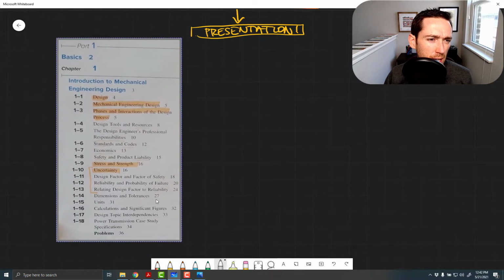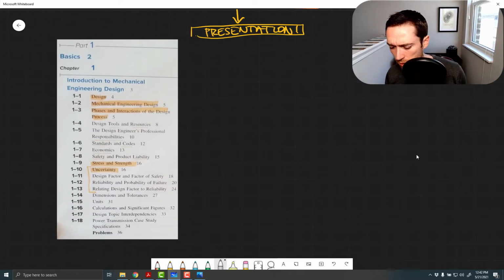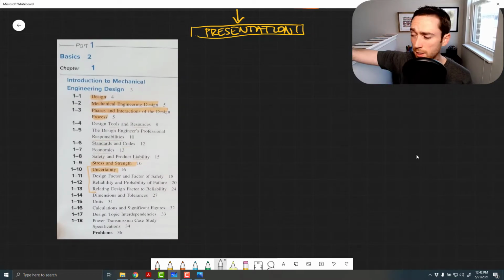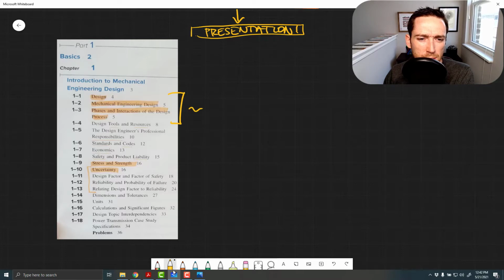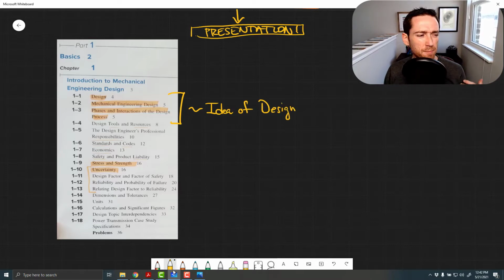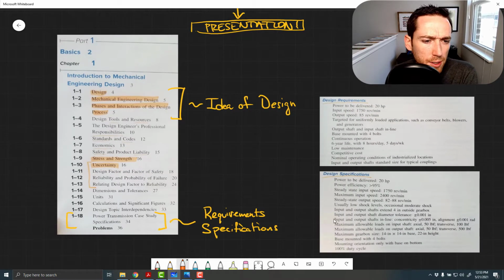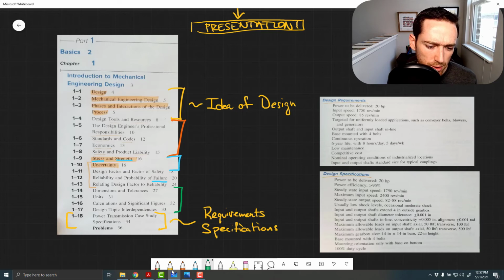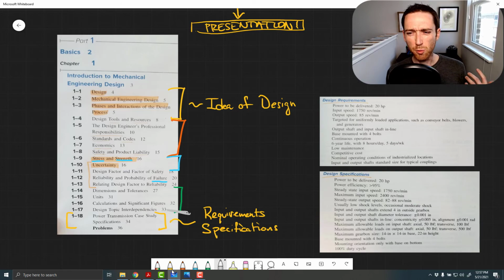Fundamentals of Mech Design 02: Walking the Periphery, or Outside (Worldly) Considerations in Design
Today we take a look at what the rest of the essential pieces of the mechanical design puzzle are outside of the design process itself.

Then we set our aim even more precisely in the next few videos towards stress, strength, and failure.

EveryDayInMay Day 21 of 31.

Tunes!